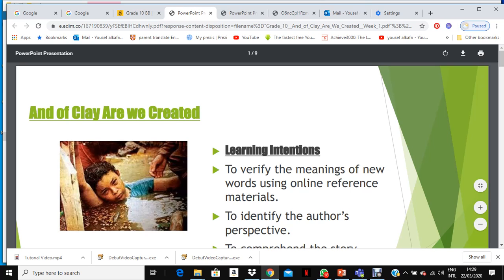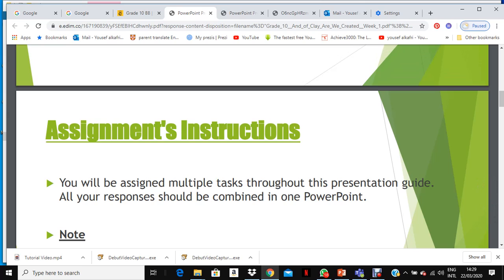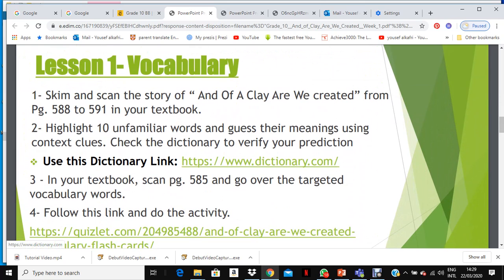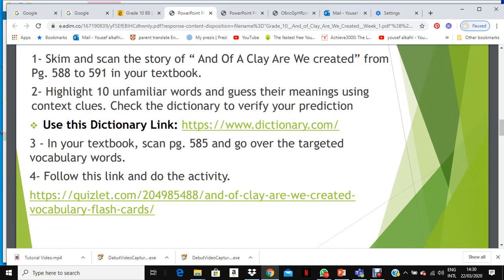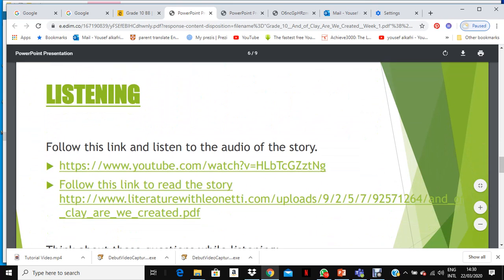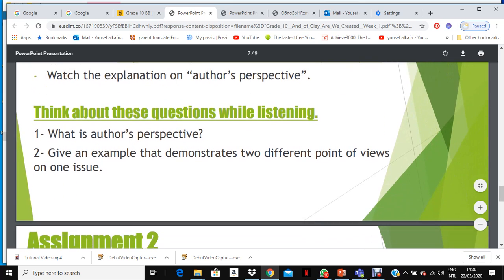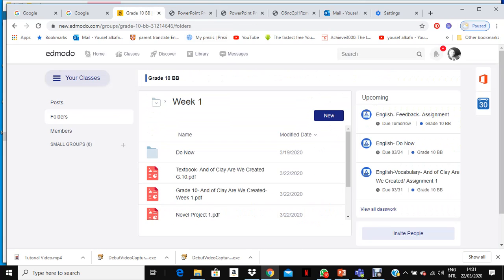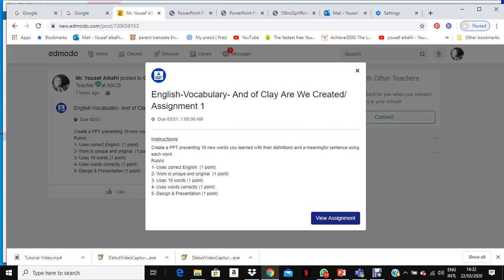English Grade 10 Tutorial Video Week 1